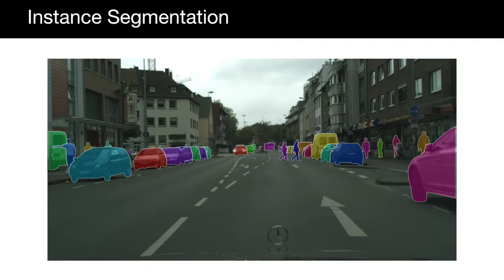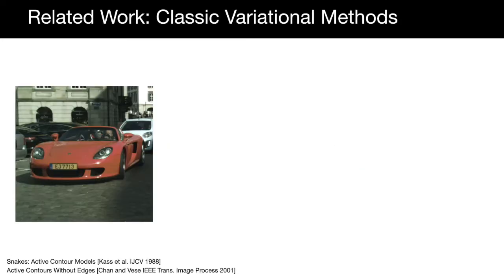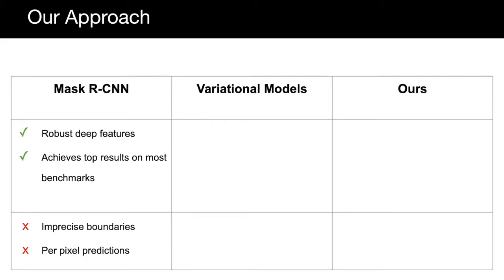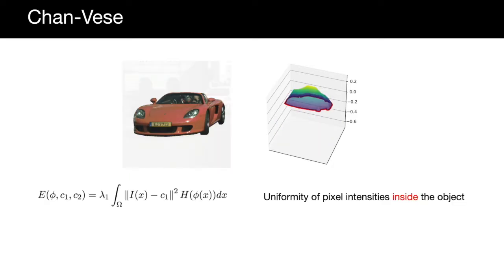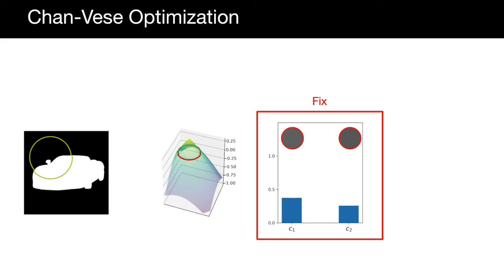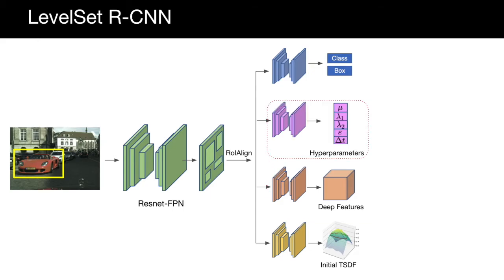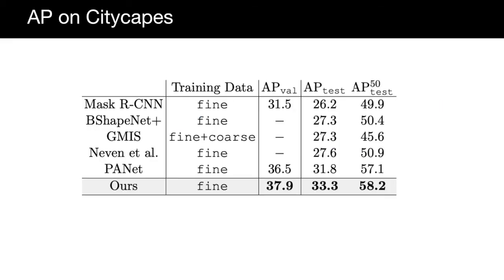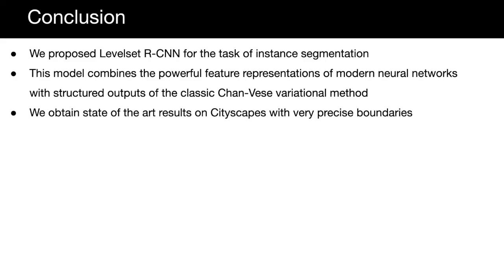ECCV 2020 long talks: Levelset